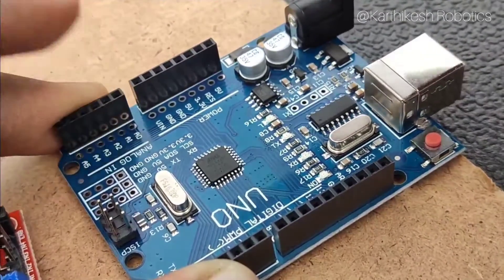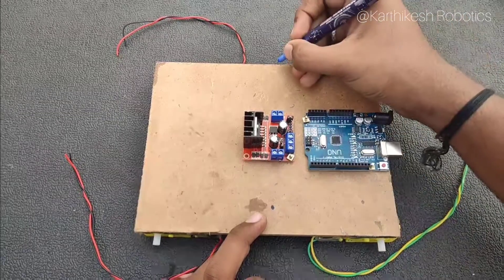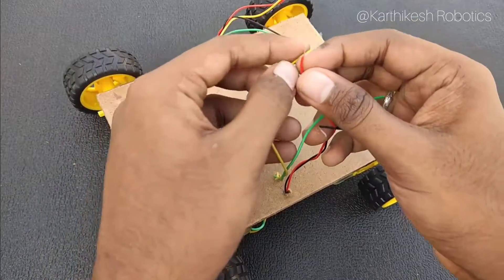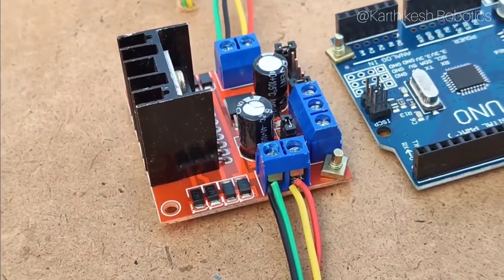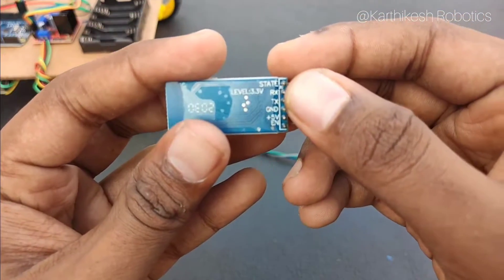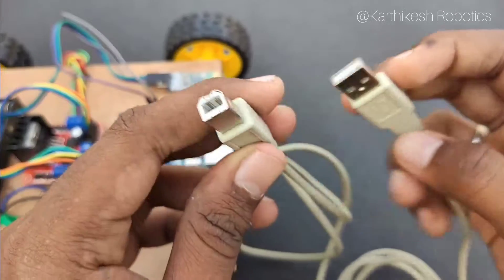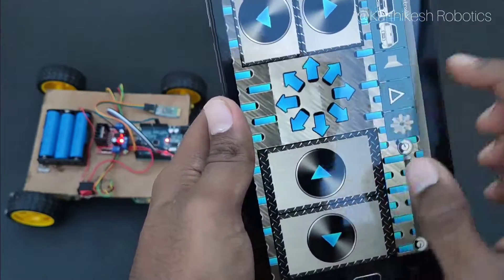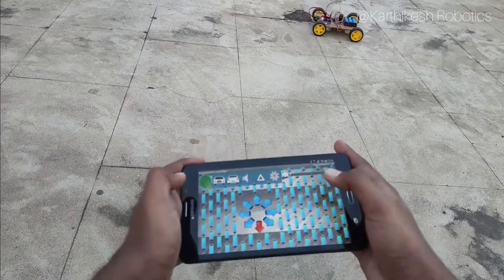Bluetooth Controlled Robot in Tamil